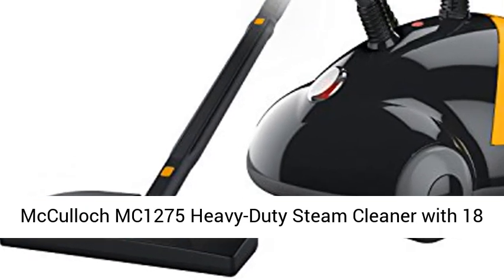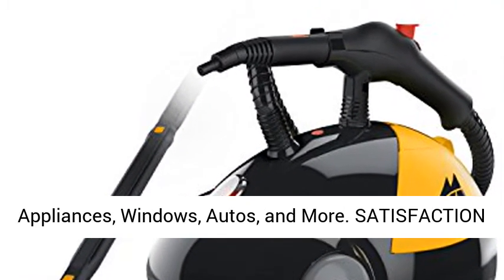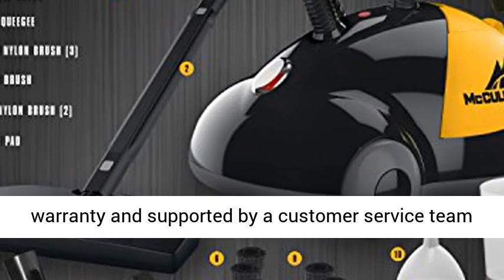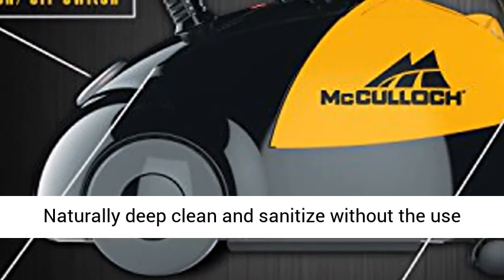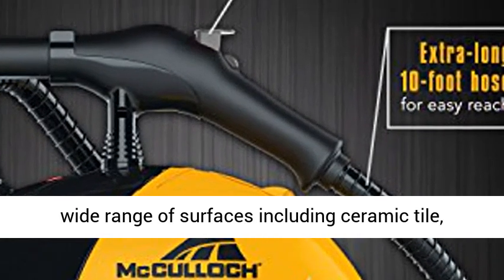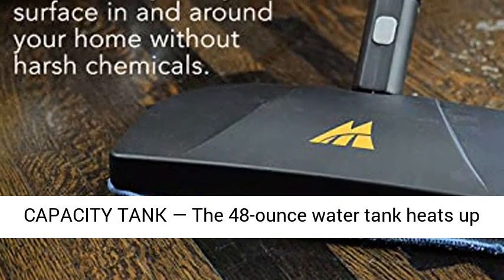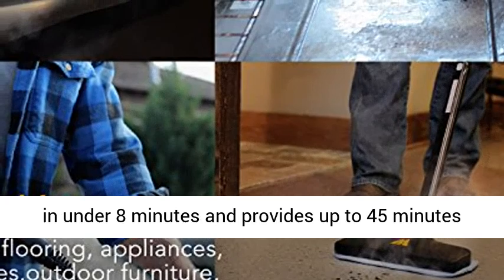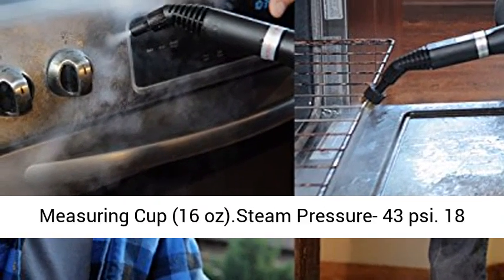McCulloch MC1275 Heavy-Duty Steam Cleaner with 18 Accessories, Extra-Long Power Cord, Chemical-Free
SATISFACTION GUARANTEED — Backed by a 2-year hassle-free warranty and supported by a customer service team based in Andover, KS
CHEMICAL-FREE CLEANING — Naturally deep clean and sanitize without the use of harsh chemicals using hot, pressured steam to eliminate grease, grime, stains, and mold from a wide range of surfaces including ceramic tile, grout, granite, sealed wood flooring, laminate, appliances, grills, autos, and more
LARGE CAPACITY TANK — The 48-ounce water tank heats up in under 8 minutes and provides up to 45 minutes of steam with optional lockable steam trigger for continuous steam cleaning. Water Fill Method- Measuring Cup (16 oz).Steam Pressure- 43 psi
18 VERSATILE ACCESSORIES — Equipped for steam cleaning jobs in and around your home including a floor mop, mop pads, nylon brushes, brass brush, scrub pad, squeegee, and more
SUPERIOR REACH — An extra-long 15.7-foot power cord and over 9-foot steam hose provide added maneuverability and reach for those hard to get to places. Steam Rate- 33-37 g/min. Steam Pressure- 43 psi
Built to meet U.S. voltage requirements. Certified, safety-tested, and warrantied for use only in the U.S.